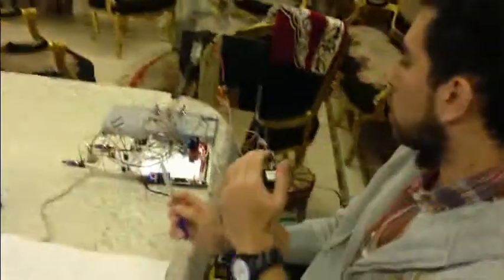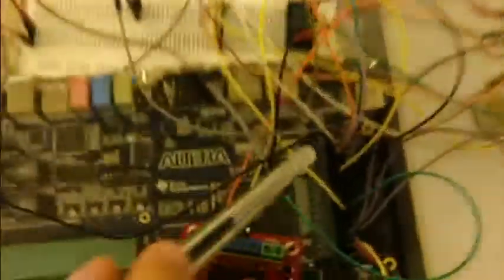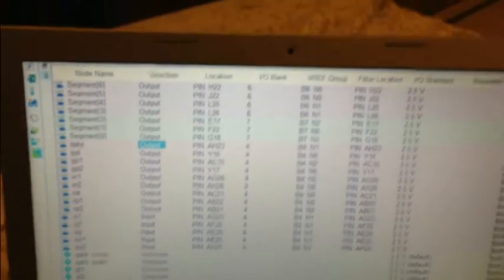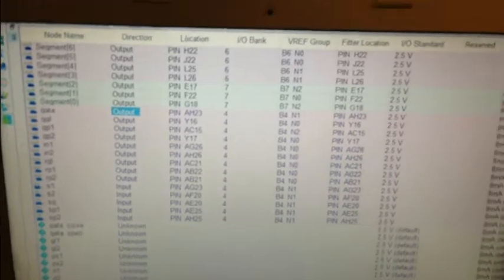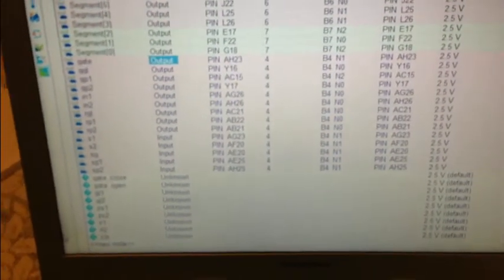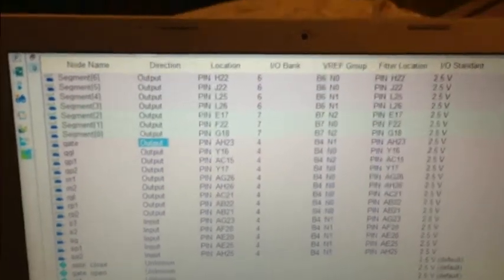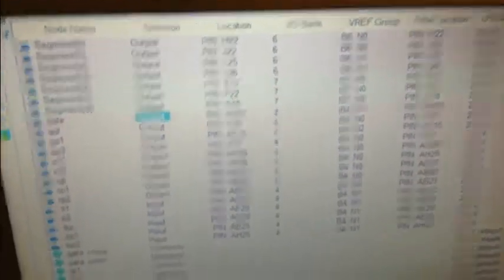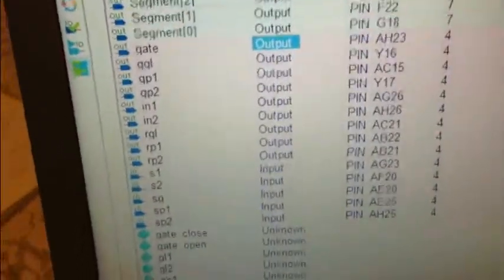Intelligent Parking System - ALTERA FPGA DE2-115 - HarryCoder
We are HarryCoder team. We are Computer Science & Engineering students from the German University in Cairo. This video is a description for our project for the Digital System Design Course.

Students:
1. Mohamed Atef
2. Mina Samir
3. Hazem Ayman
4. Walid Elhefny
5. Ahmed Ghazy
6. Gamal Mostafa

Supervision:
Dr. Mohamed Elmahdy
Yasmin Massoud